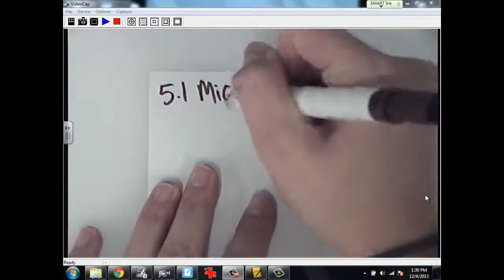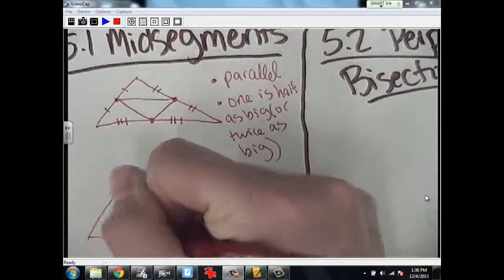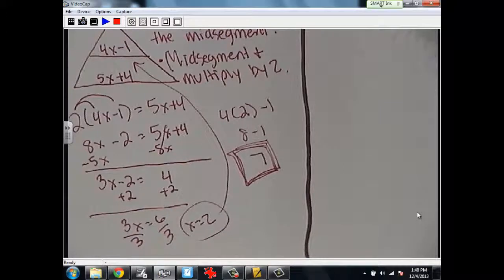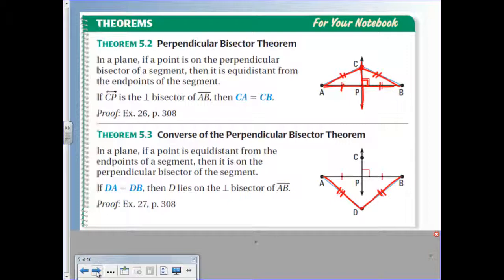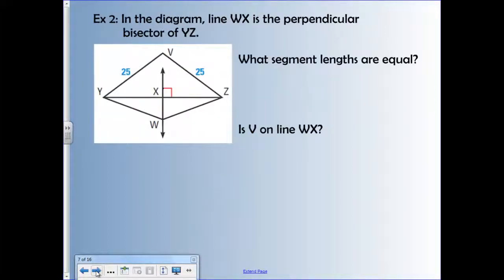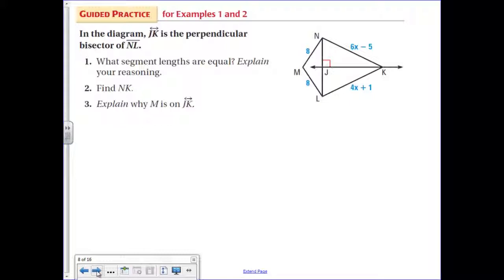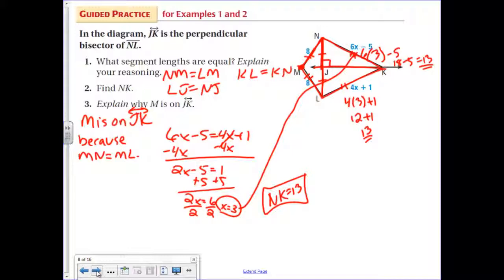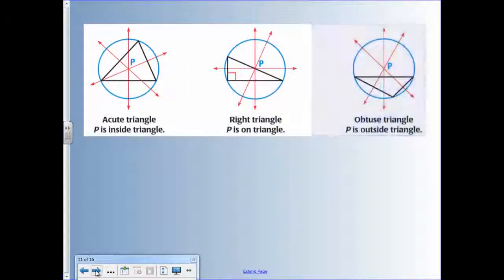5.2 Notes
5.1 Flip-book and 5.2 Notes